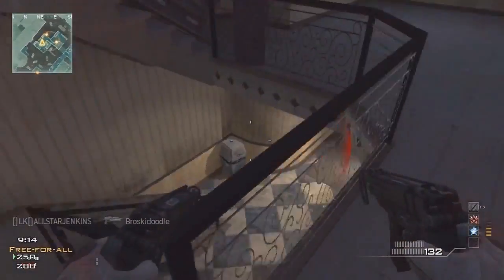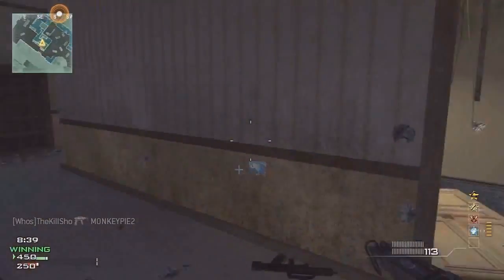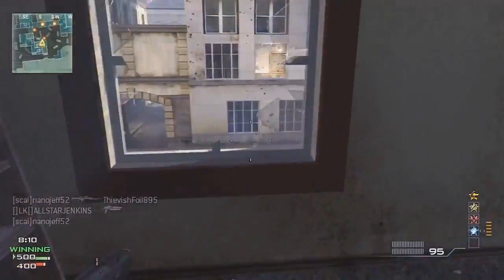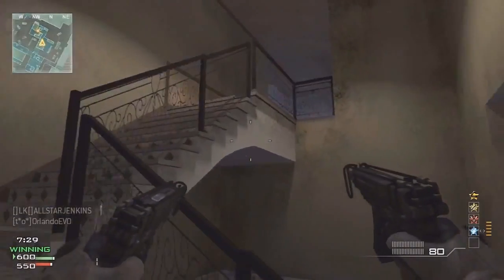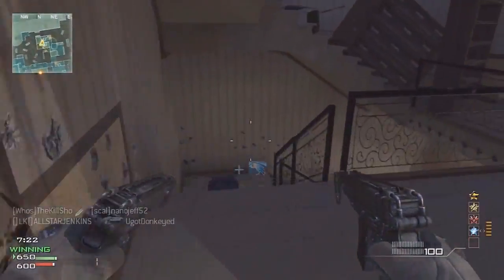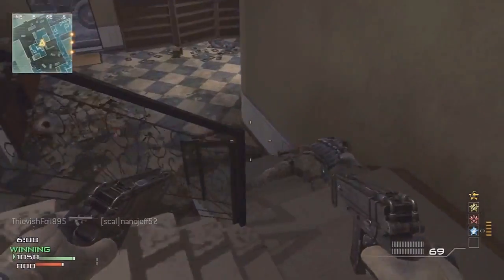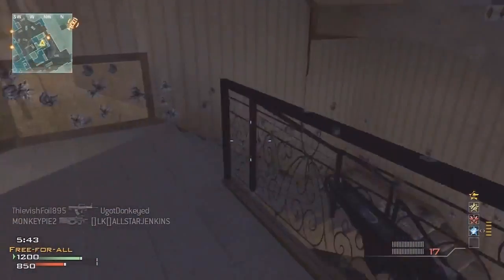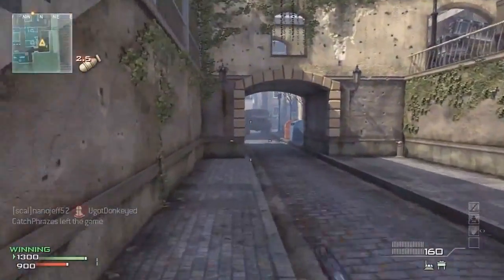MW3: Akimbo Skorpion MOAB (Modern Warfare 3 Gameplay/Commentary)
Akimbo Skorpion MOAB
Skorpion Secondary Class Setup

Thank you all for the continued support + likes, it really helps me out!